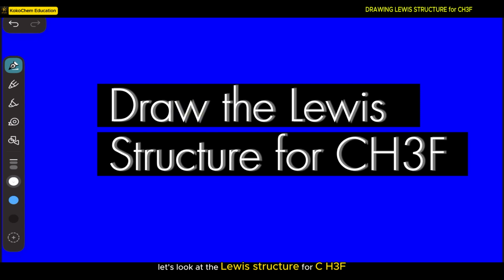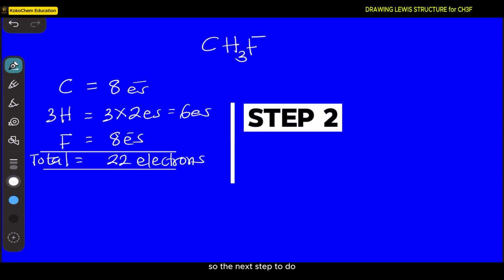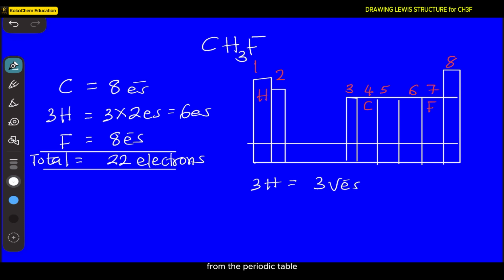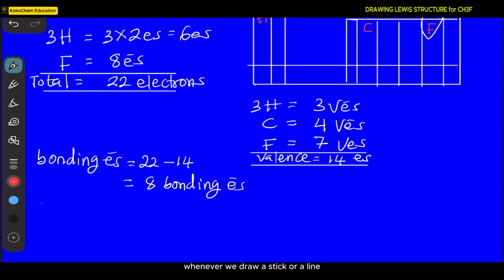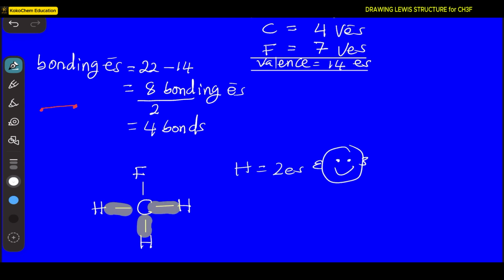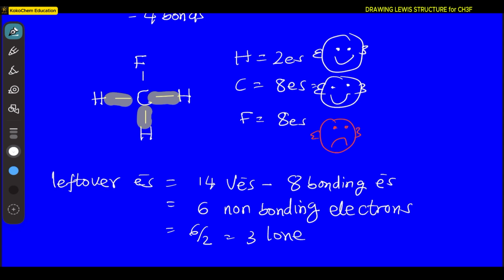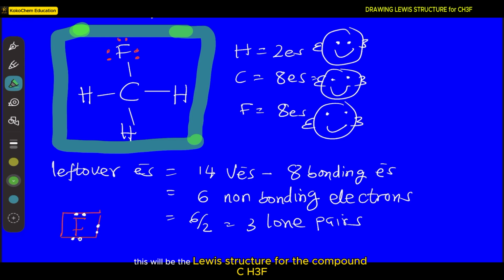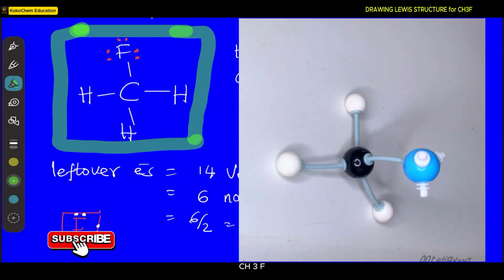Lewis Structure of CH₃F Made Easy (Step-by-Step, No Guessing) |KokoChem Education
Struggling with Lewis structures? You’re not alone.
In this video, we break down the Lewis structure of CH₃F (fluoromethane) step by step — using a simple, story-based approach that actually makes sense.
Instead of memorizing rules, you’ll learn:
• How to count valence electrons correctly
• How to decide where atoms go
• Why bonds form (and how many)
• How to add lone pairs the right way
• How to check if all atoms are “happy” (octet & duet rule)
This explanation is perfect for:
• WASSCE Chemistry students
• IGCSE / GCSE Chemistry
• GED & Praxis Chemistry
• Community college & first-year general chemistry
• Anyone who finds Lewis structures confusing or frustrating
We focus on real examples, not dry lectures — so you can apply this same method to molecules like NH₃, CO₂, H₂O, and beyond.
📌 Watch till the end to see the final Lewis structure and common mistakes students make.

Lewis structure of CH3F
Lewis structure CH3F
How to draw Lewis structures
Lewis structures step by step
Lewis dot structures
Valence electrons Lewis structure
Octet rule explained
Covalent bonding Lewis structures
Fluoromethane Lewis structure
CH3F Lewis dot diagram
WASSCE chemistry
IGCSE chemistry
GED chemistry
Praxis chemistry
General chemistry Lewis structures

X: